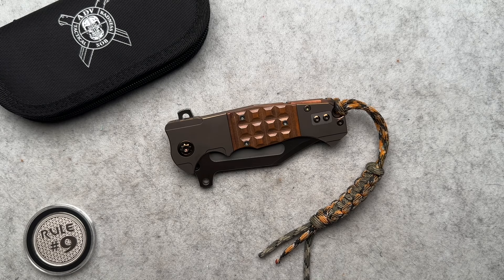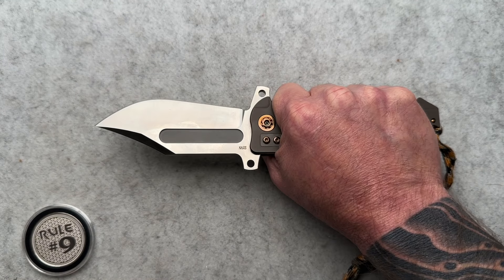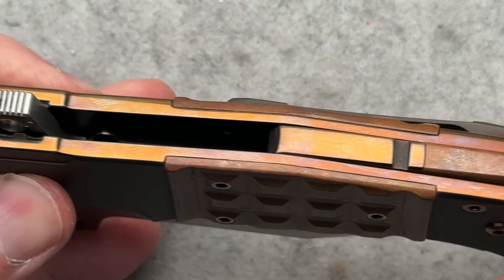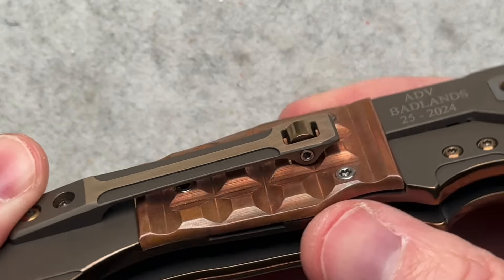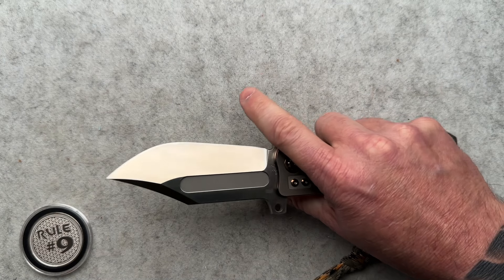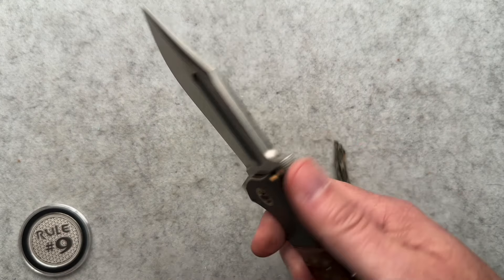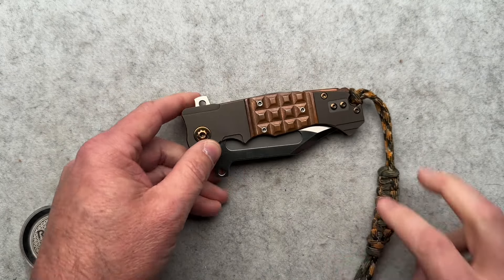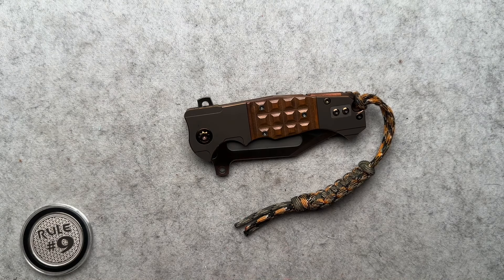ADV (Andre de Villiers) Badlands Bowie Knife Review